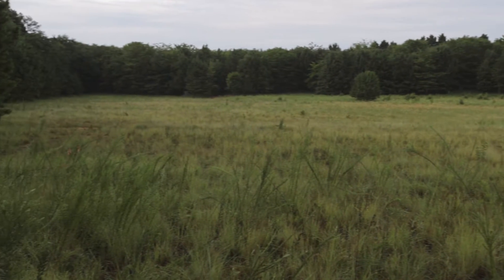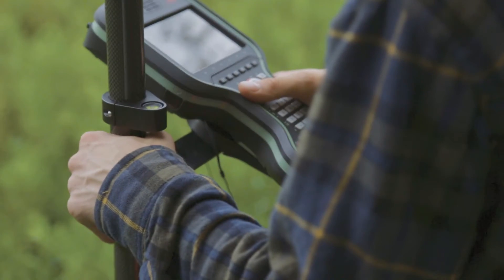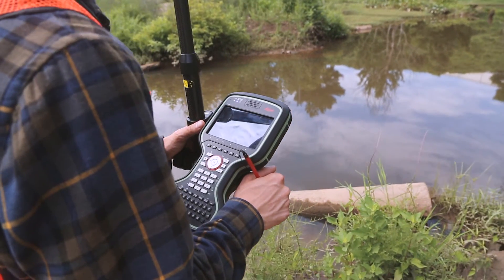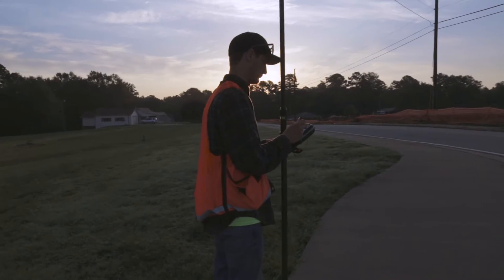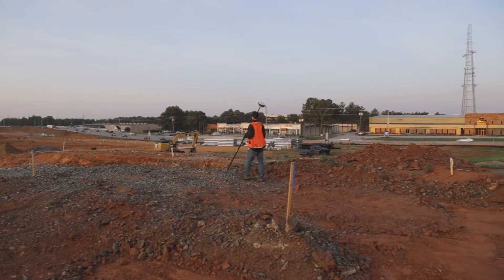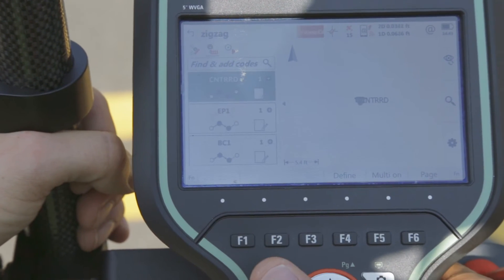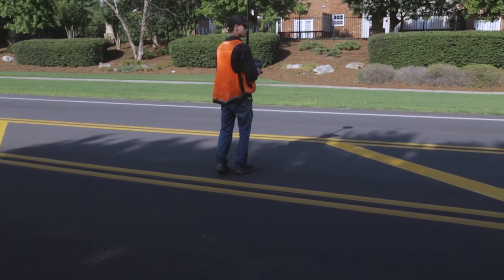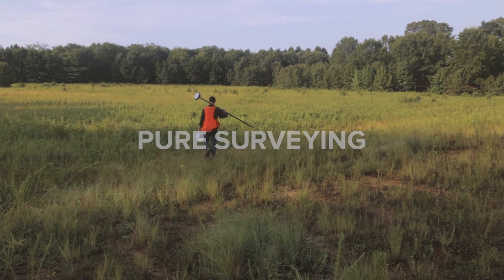Pure Surveying - Leica Geosystems GS14 GNSS Antenna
GS14 - The Workhouse - You need a faithful all-rounder, jack of all trades that can take a beating, yet reliably keeps delivering for you on all your typical jobs? Whether you are cadastral boundary surveying, performing geodetic tasks, establishing control, or are creating topos for mapping.